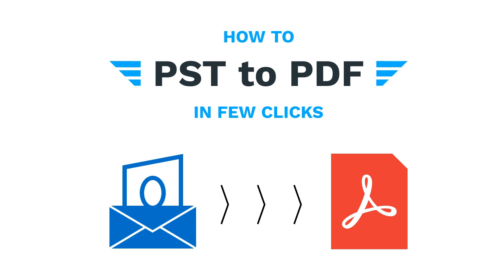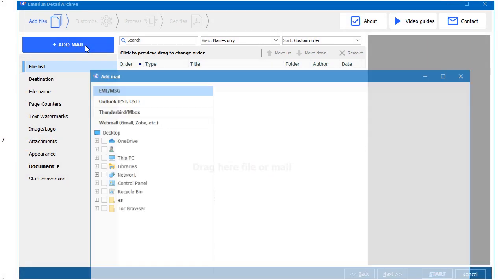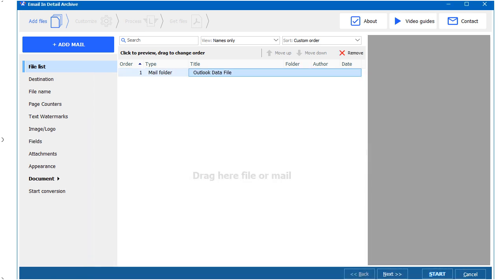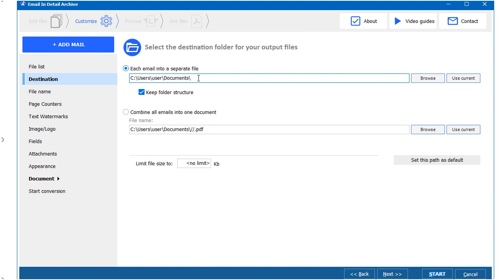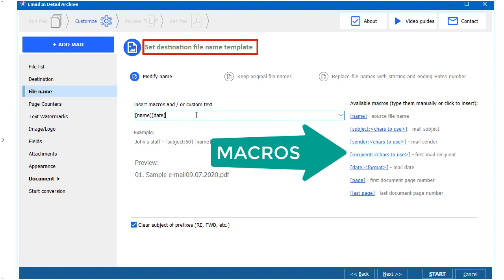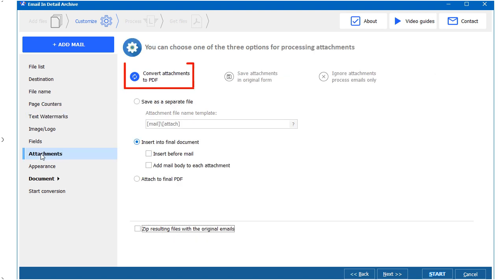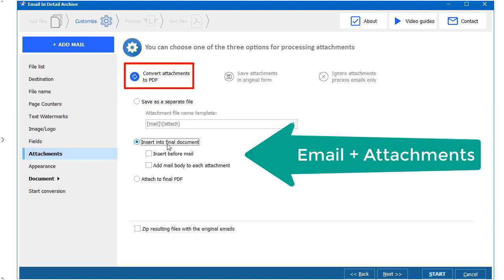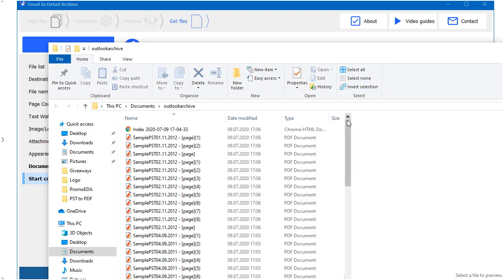How To Convert PST to PDF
Convert PST to PDF in few clicks with Email Detail Archive! It's super easy and super fast. Back up and archive Outlook emails as PDF files on your computer.